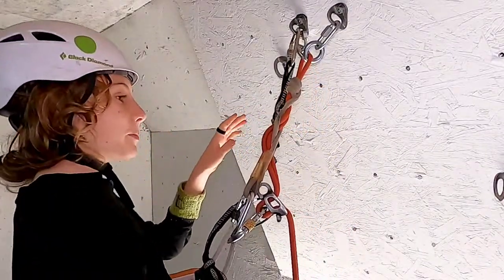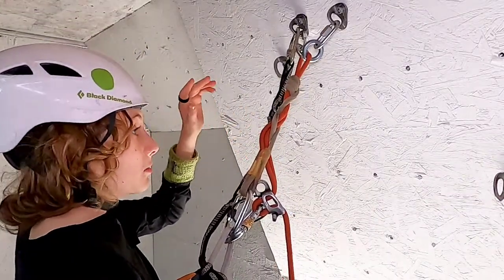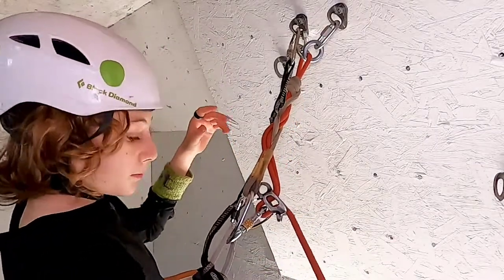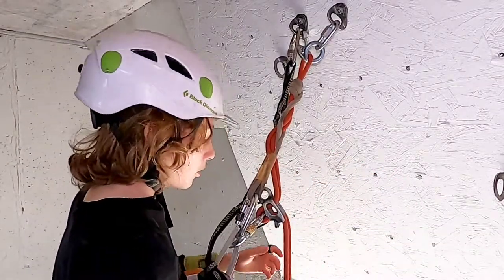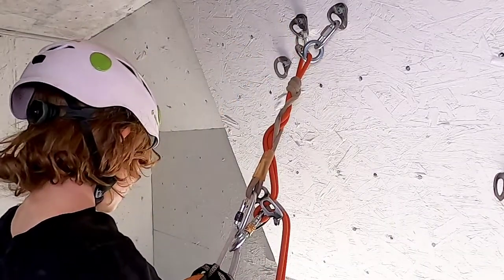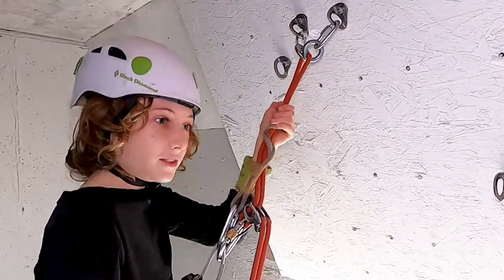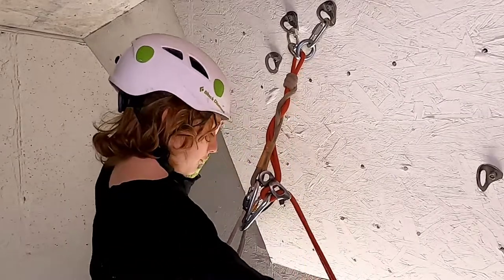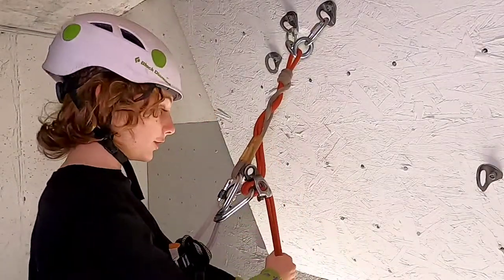Rappelling | Abseiling: Where to put your hands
WARNING! Don’t forget that getting off the couch is inherently dangerous! You must assume all the risk prior to embarking on an adventure. Any person using skill/equipment is personally responsible for learning the proper techniques involved, assumes all risks, and accepts full responsibility for all damages or injury, to include but not limited to death. Test and practice with your equipment in a safe manner to determine compatibility and performance characteristics before deploying during an adventure.